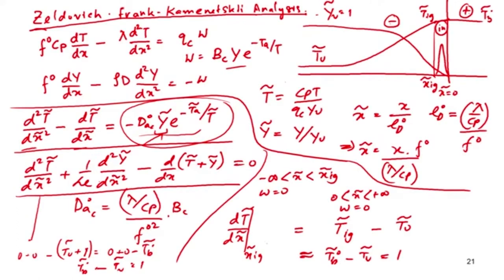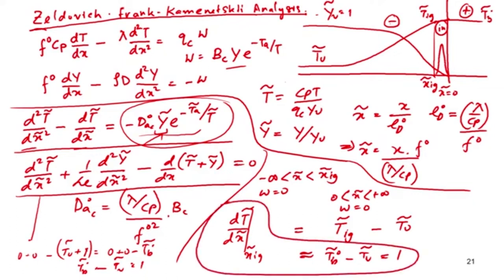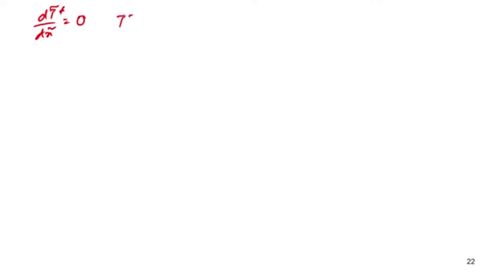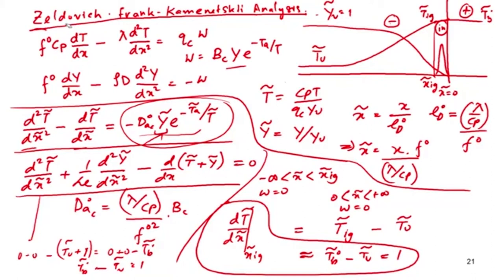Lec 26: Laminar Premixed Flames V